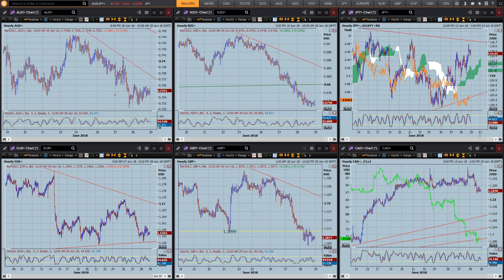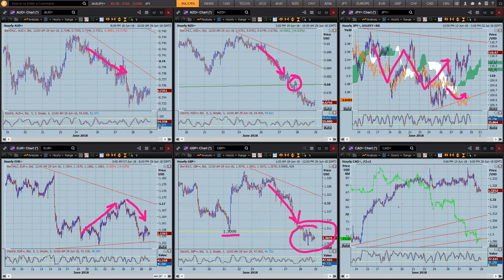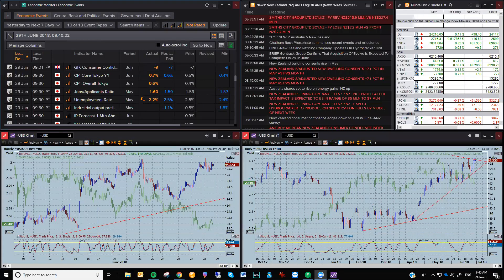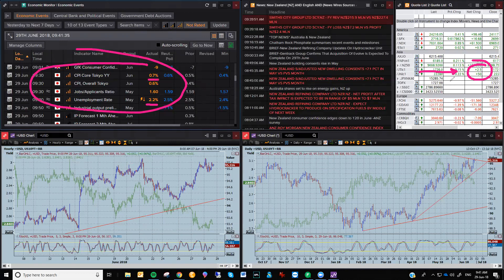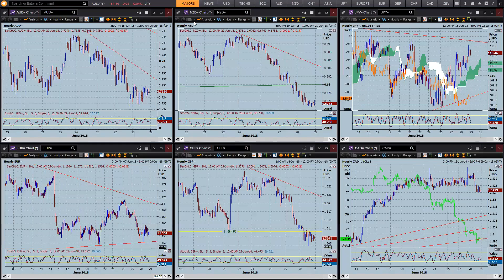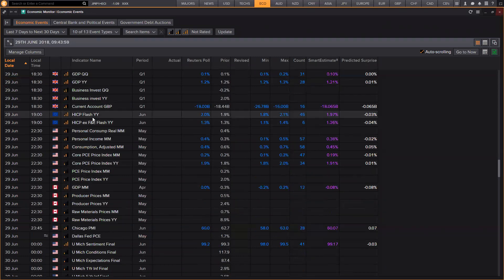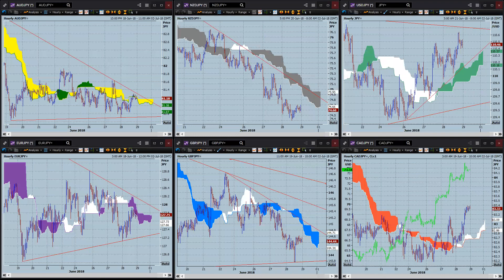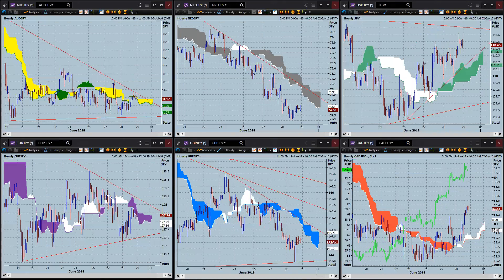FX Market Insight 29th June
The USD continues to slowly climb as we head into the Month End Fix. The US-China trade dispute has been very quiet and that's kept a lot of traders on hold this week. Next week is the start of a new month and a whole bag of fresh data which will definitely liven things up!